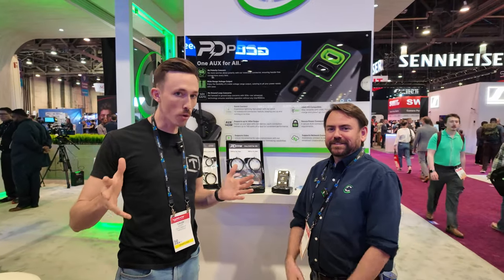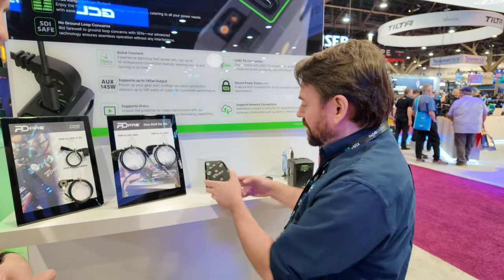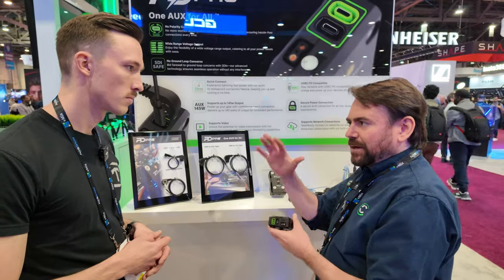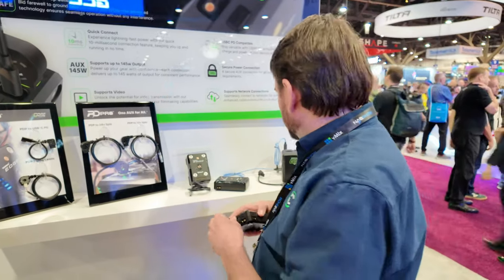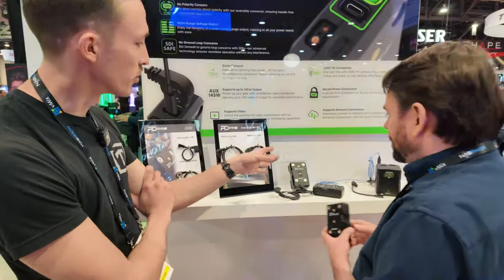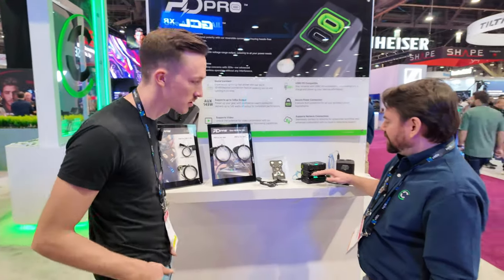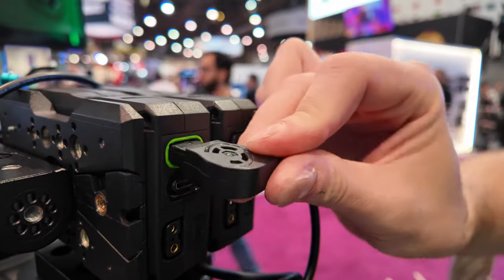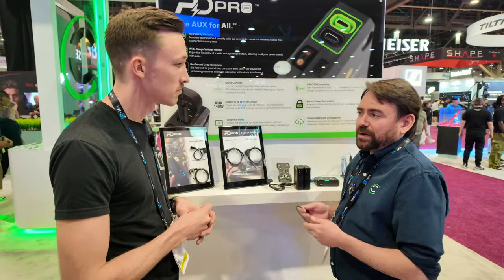Core SWX Powerbase EDGE SNAP - NAB 2024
Hands on with the New Core Powerbase EDGE SNAP!